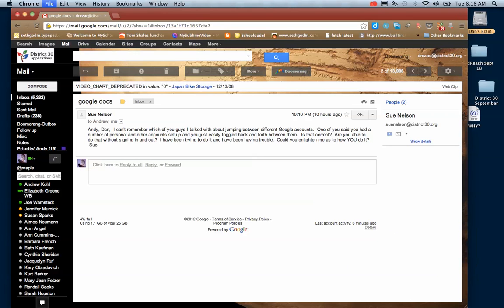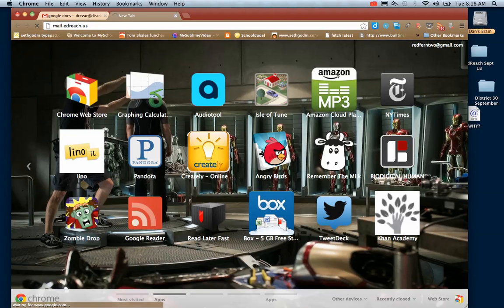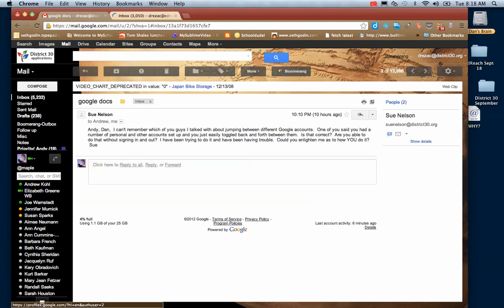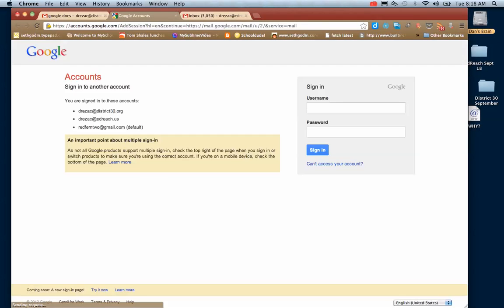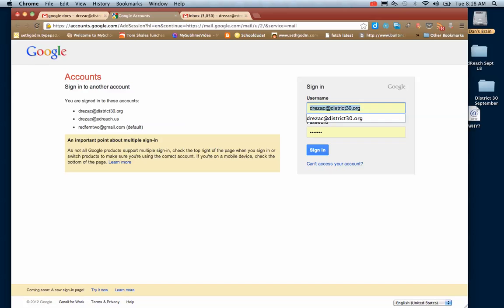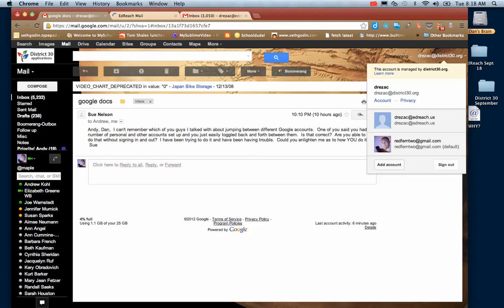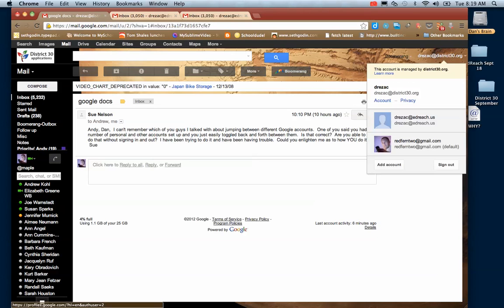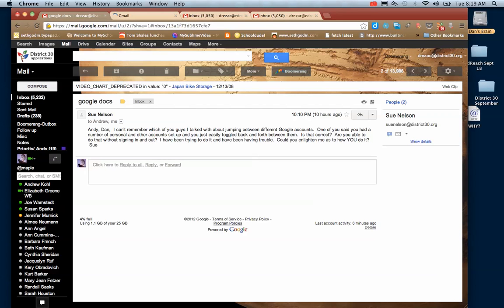Signing in to Multiple Google Accounts